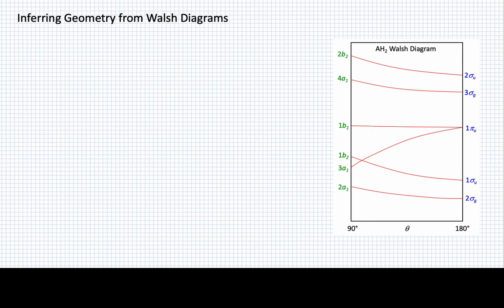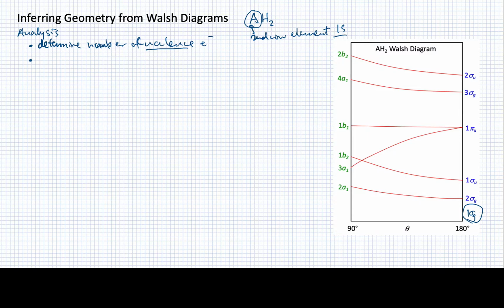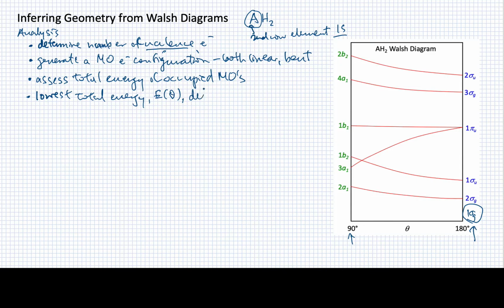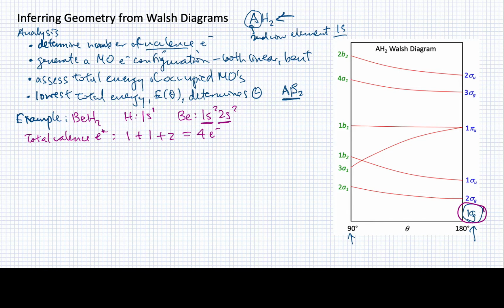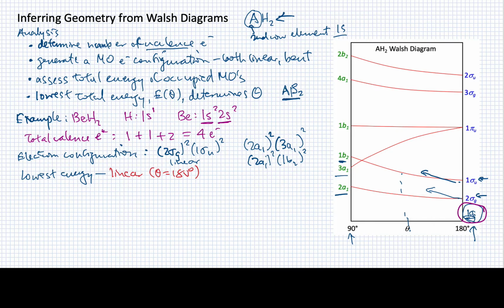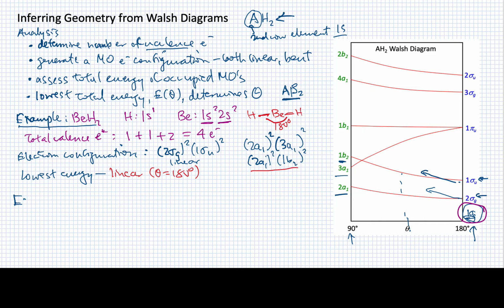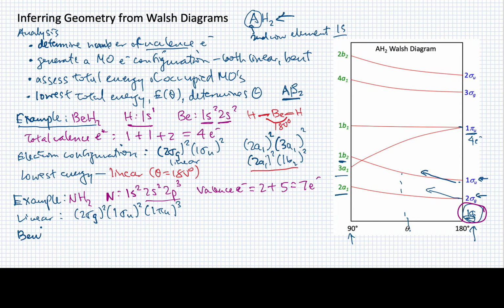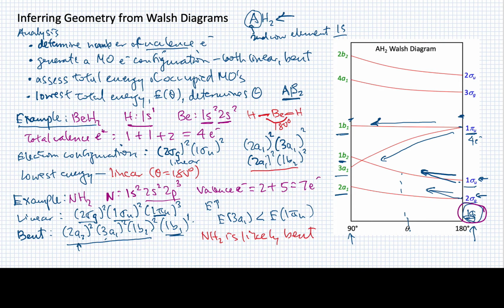Lesson 6B 4 Inferring Geometry from Walsh Diagrams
The use of Walsh diagrams to determine molecular geometry is reviewed by examining a couple of examples.